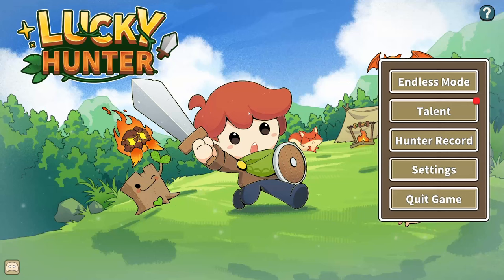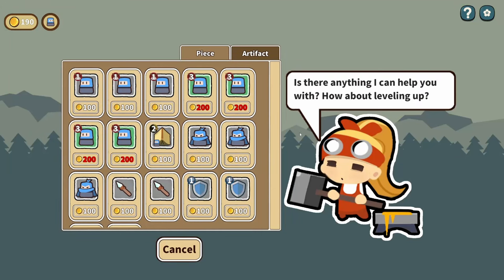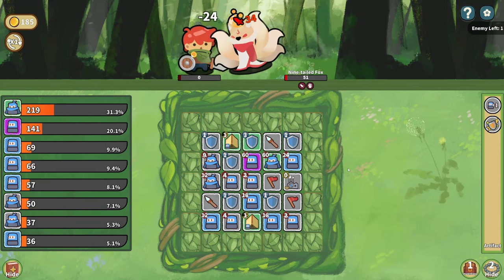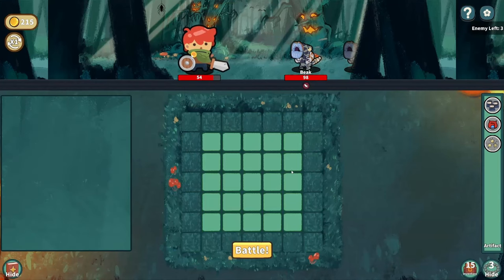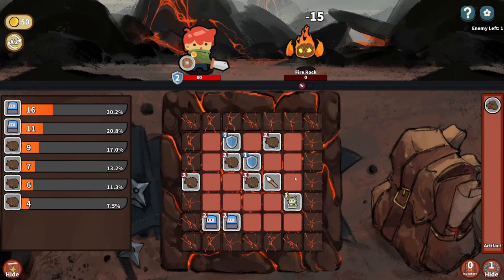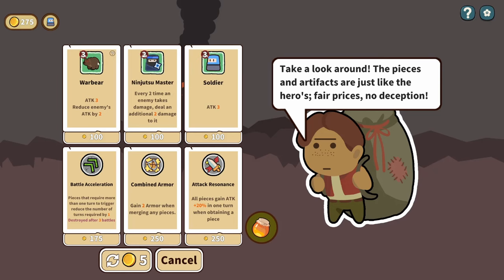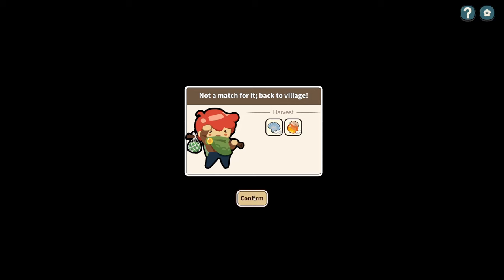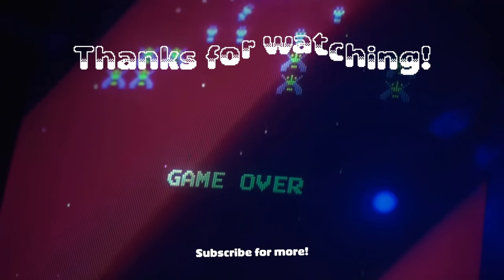Get lucky with this unique auto-deck-builder! (Lucky Hunter)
Lucky Hunter is a unique take on the Deck-Builder and Autobattler genres. Craft your deck with synergies and collect powerful relics to stay ahead of the rapidly-scaling foes that stand in your way.